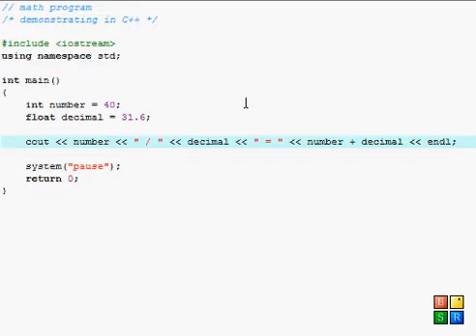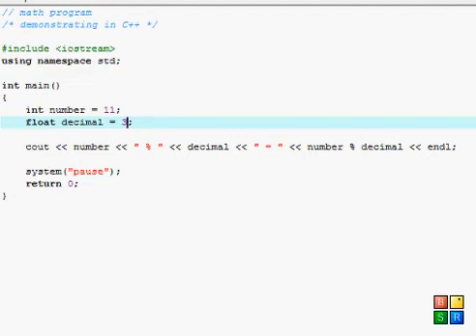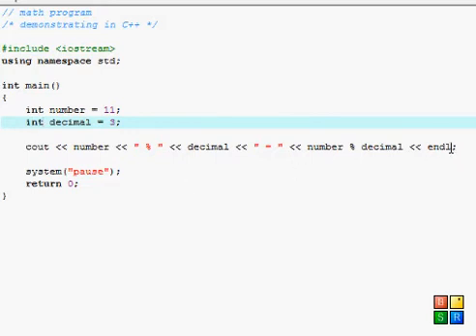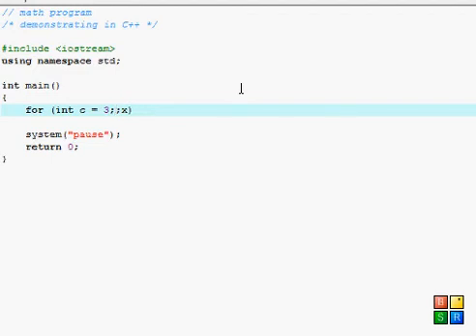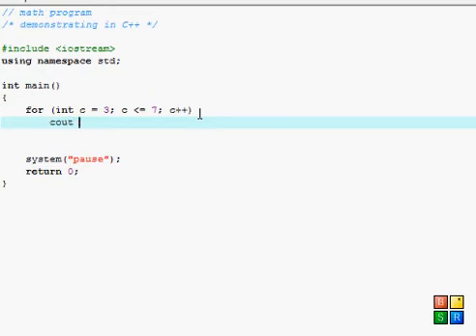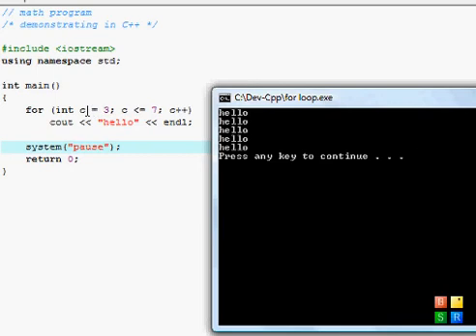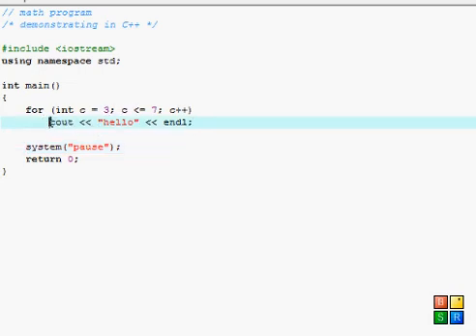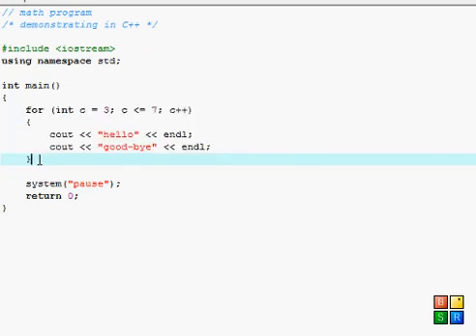C++ Tutorial #4: Modulus & The For Loop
In this tutorial, we learn about the modulus and the For loop.